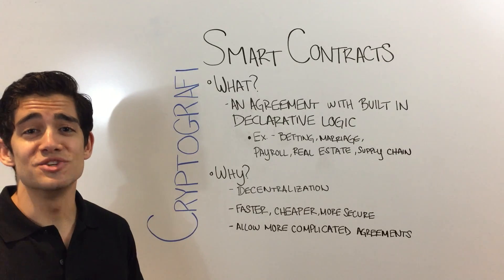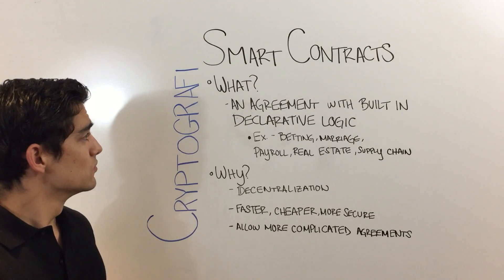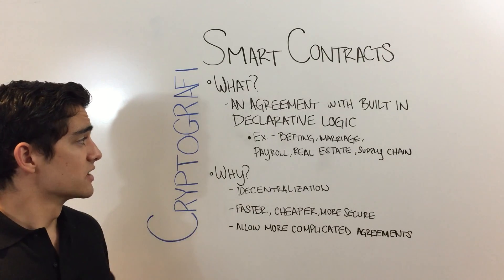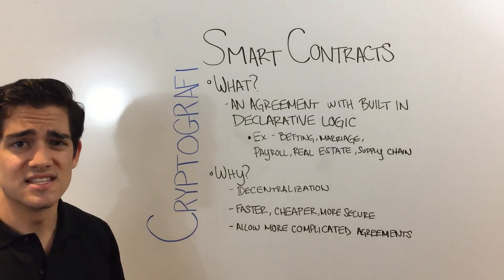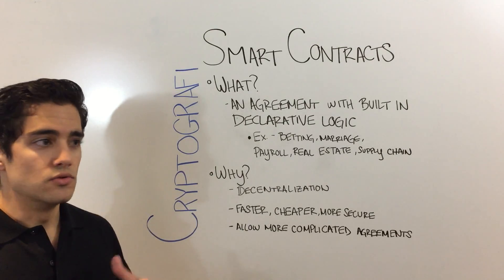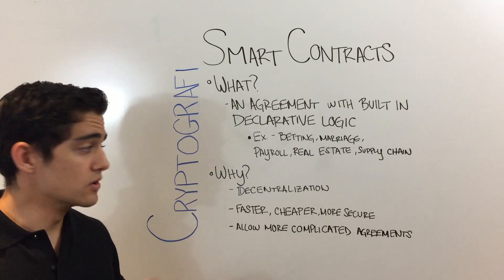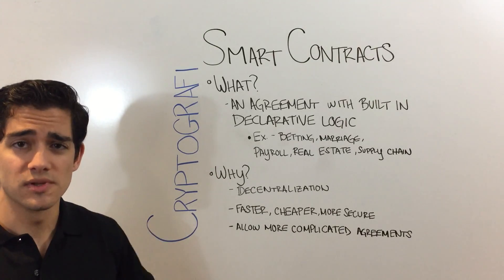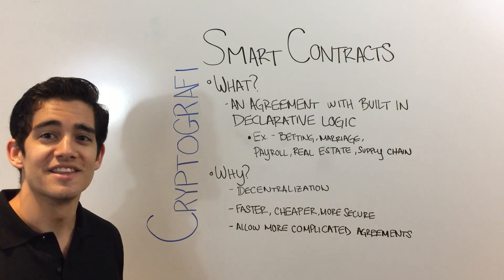Smart Contracts in 2 Minutes